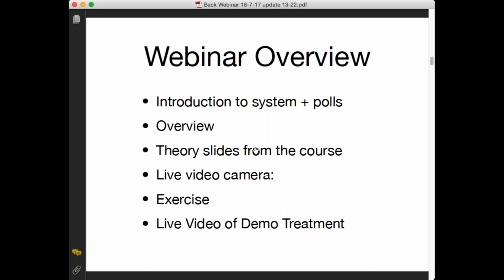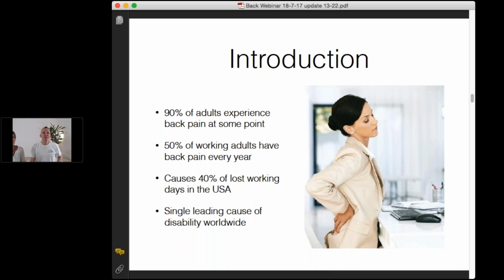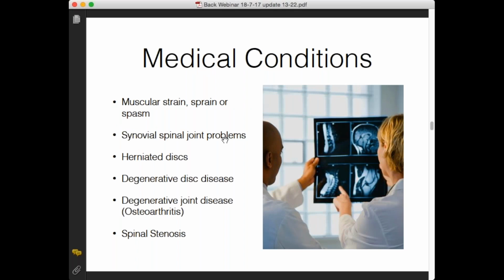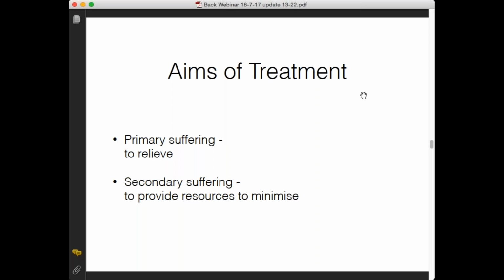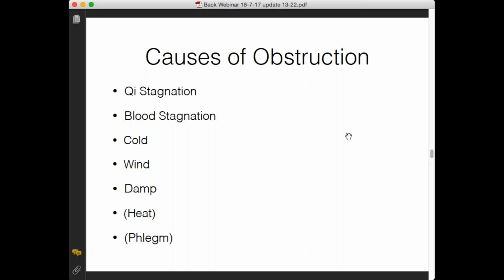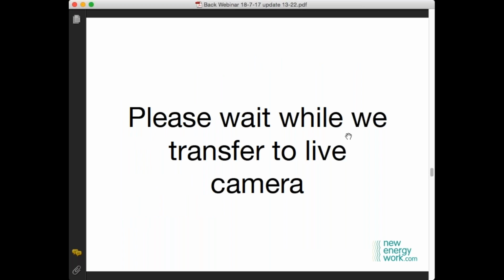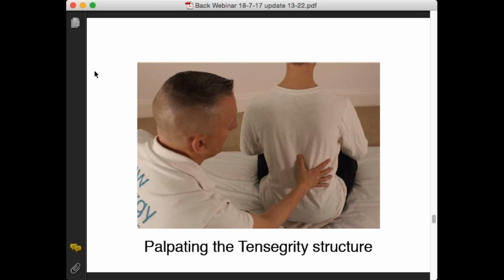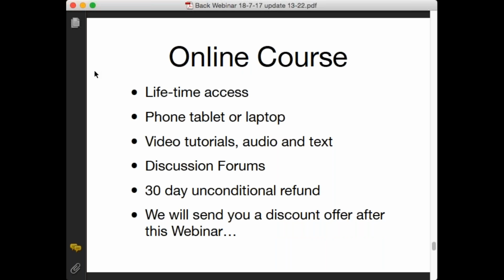Treating the Back with Shiatsu and TCM live video webinar recording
Our latest video features a live video webinar sharing some of the techniques and theory from our latest online video course on Treating the Back with Shiatsu and TCM.